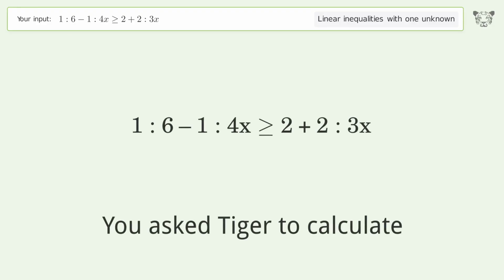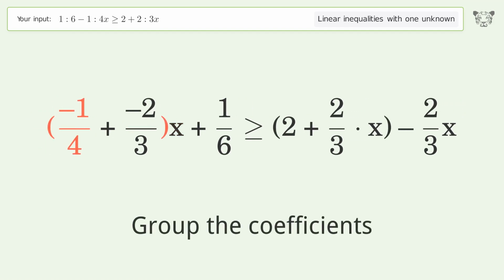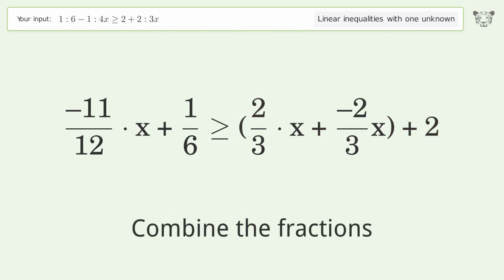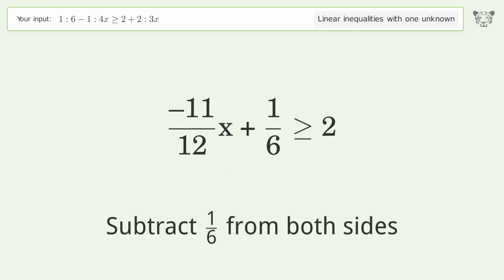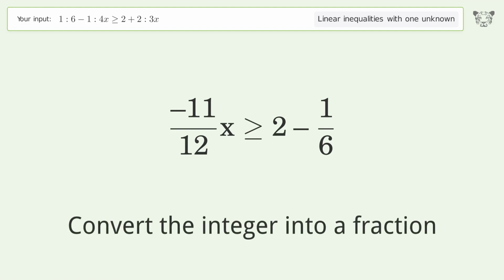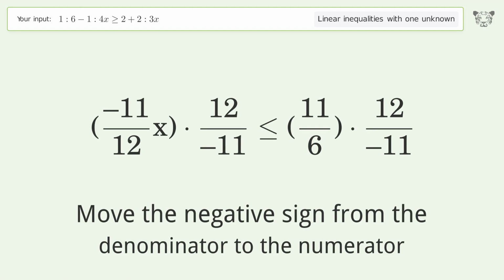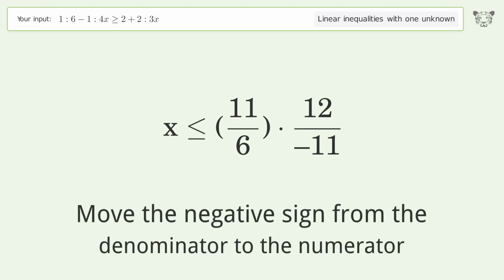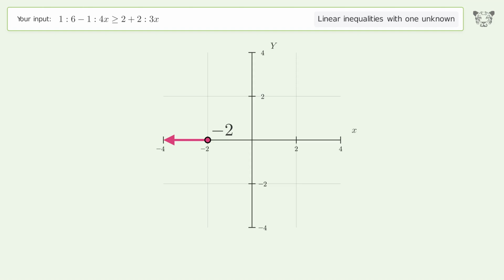1:6-1:4x greater than or equal to 2+2:3x - Solve linear inequalities with one unknown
Solve 1:6-1:4x greater than or equal to 2+2:3x: Tiger Algebra shows you how to solve linear inequality 1:6-1:4x greater than or equal to 2+2:3x, with clear, step-by-step explanations.